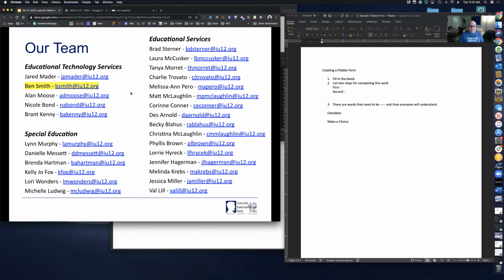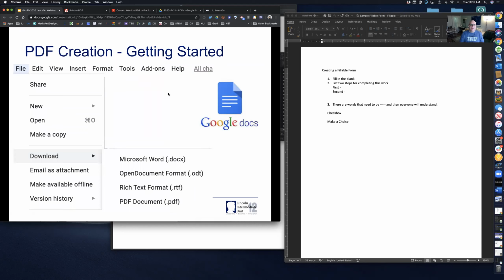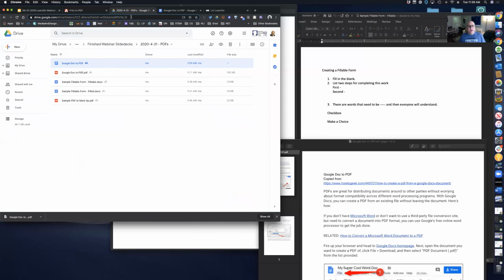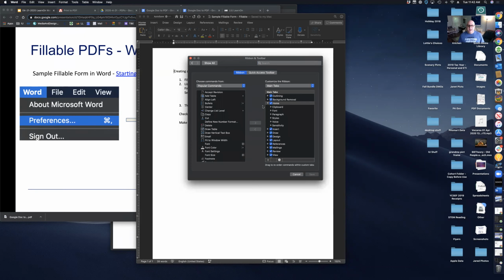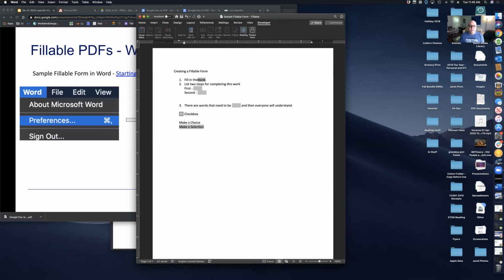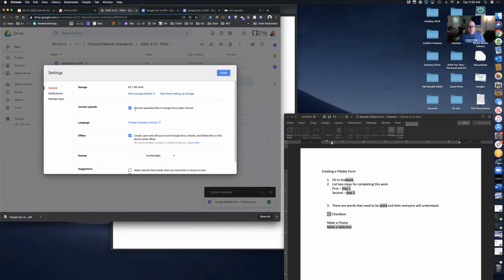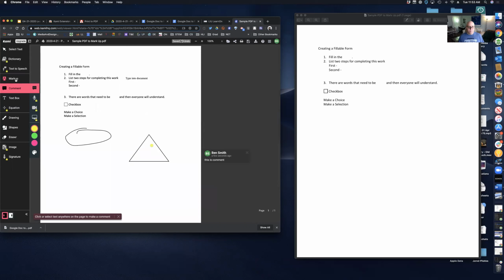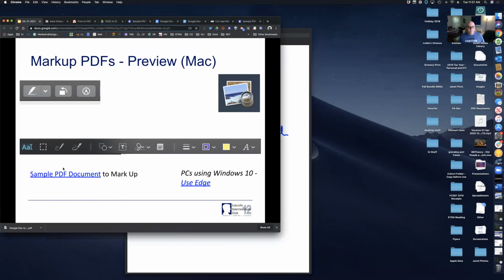LearnOn Webinar: PDFs - Creating, Filling and Marking Up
This webinar will go over how to utilize PDFs with students - including how to create and modify PDFs using Kami.